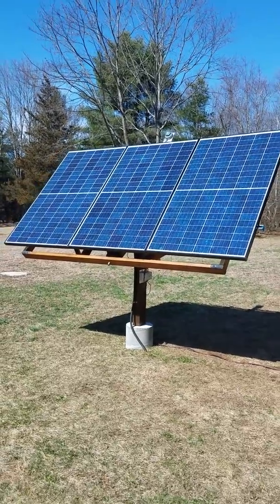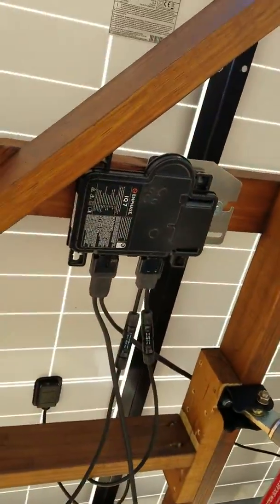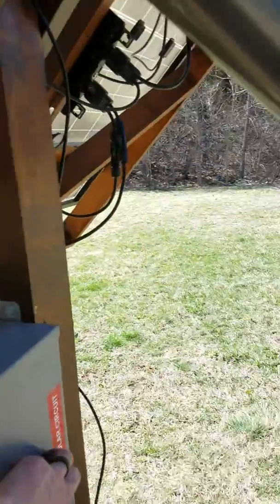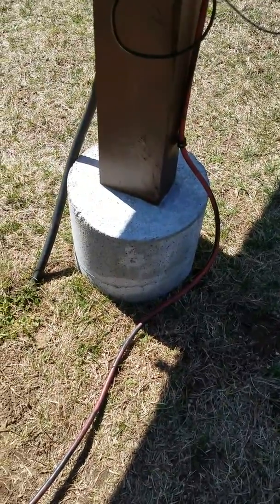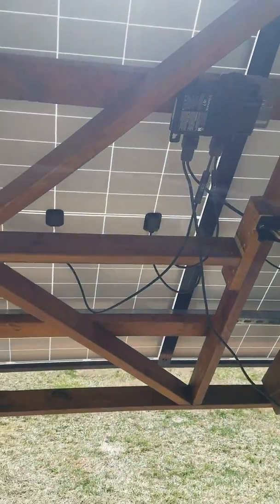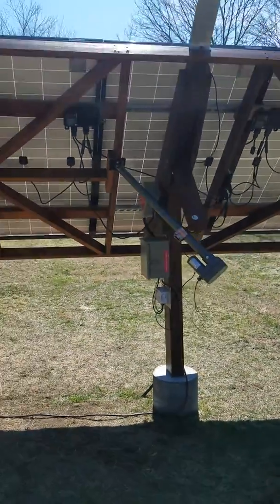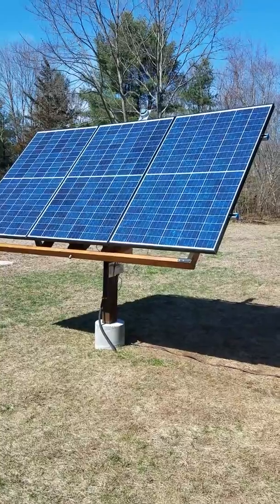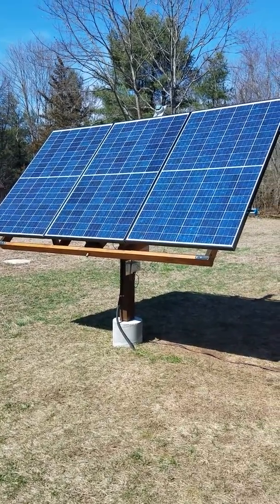DIY Single Axis Solar Tracker - 810w Grid Tied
My 810 watt array consisting of three 270w REC Solar panels hitched to 3 Enphase IQ7 microinverters, which communicate with the Enphase IQ Envoy communications gateway. The system is 240v and is grid-tied into my service panel. I have a net meter for keeping track of what I put back to the grid. I also installed consumption CTs and a production CT for monitoring through the Enphase Enlighten app. I have the WindyNation dual axis tracker controller to control the two linear actuators. The actuators run off of a 35Ah 12v battery which is charged by a 10w solar panel attached to the tracker frame. I built everything myself, if you have any questions, leave it in the comments!